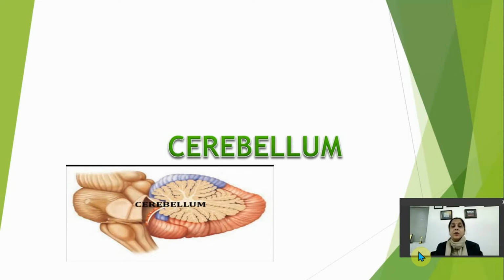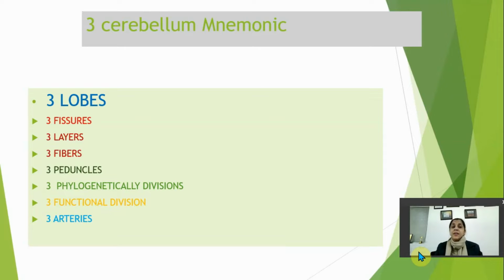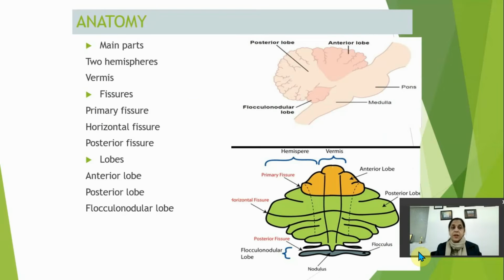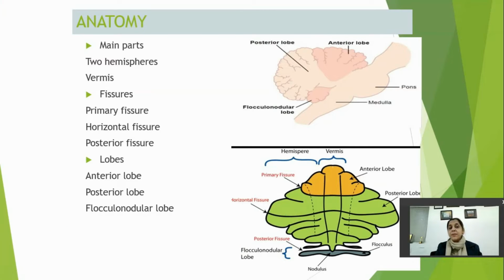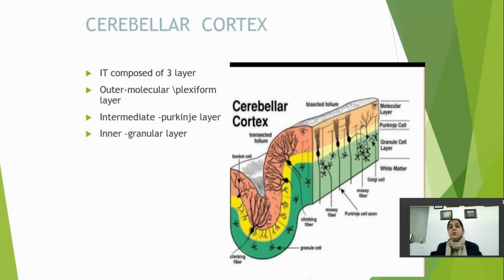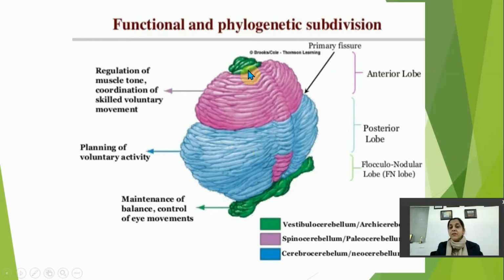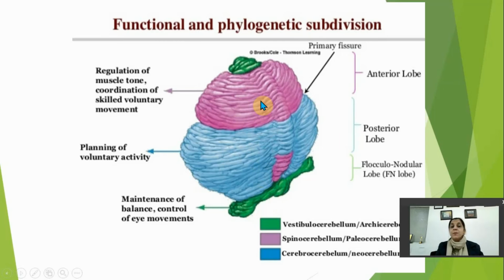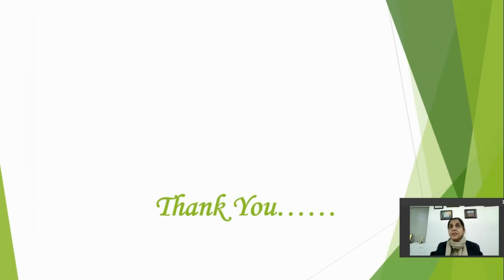Cerebellum By Dr. Bharti | Physiotherapy | RPIIT Academics